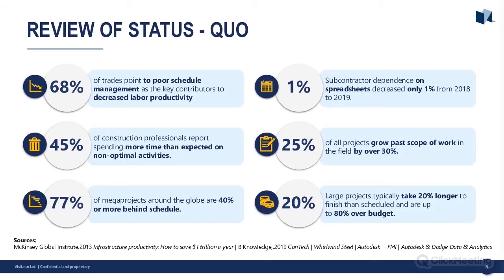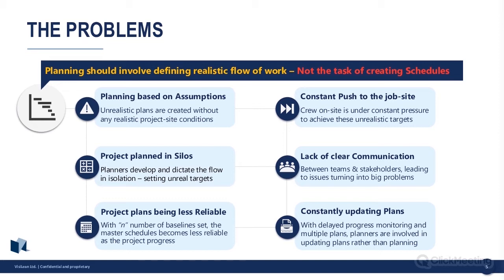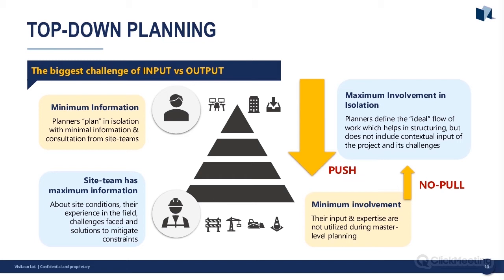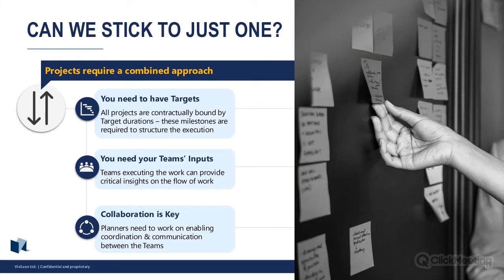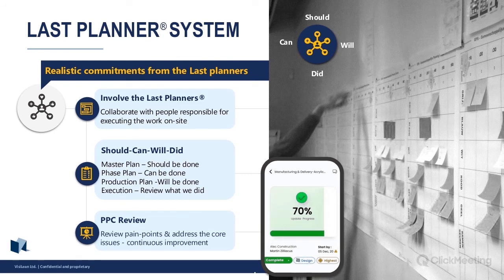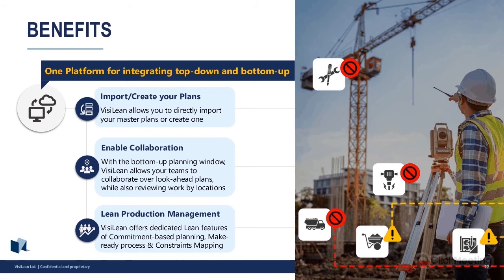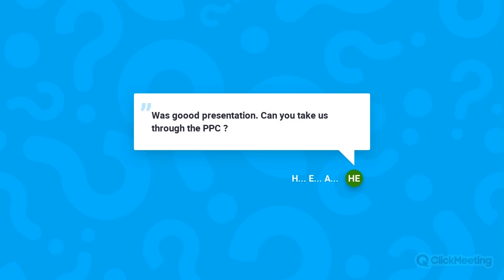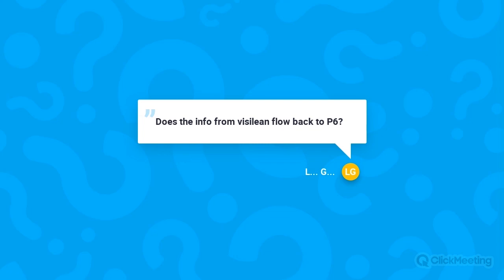Top-down or bottom-up? Challenges of planning | LBIM | Webinar Series – III | Session–II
VisiLean is a cloud-based construction management solution that supports lean production planning and control workflow and direct integration with BIM (Building Information Model).